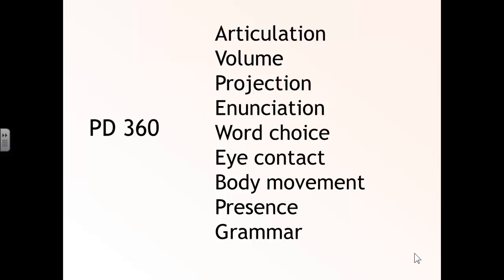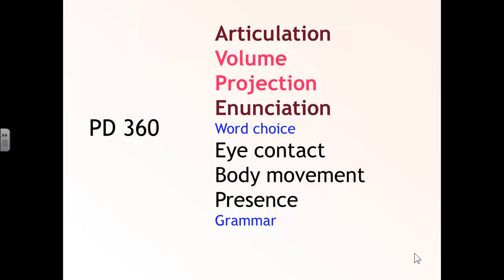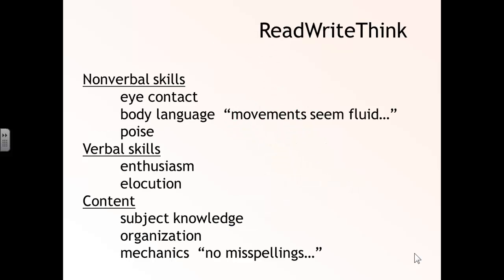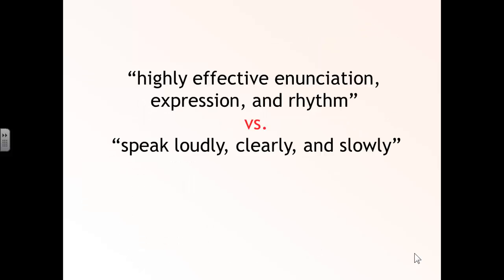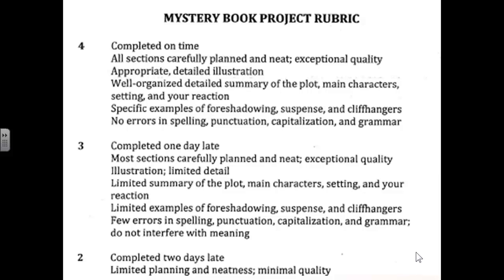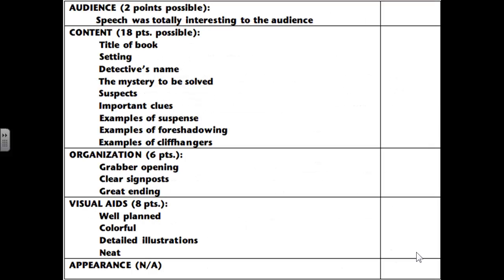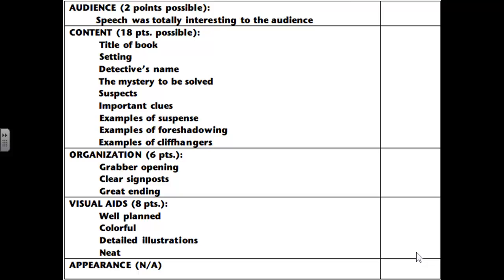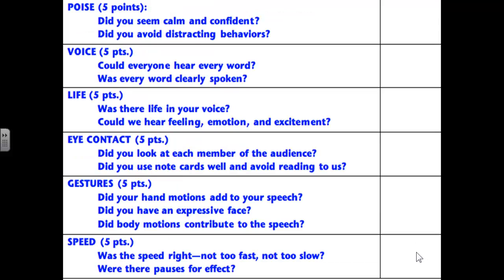Evaluating Speaking 2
Common Core assessments will require all teachers to assess students speaking, but no two teachers agree about how to evaluate speaking skills.  We need a common, logical, workable way to score our students.